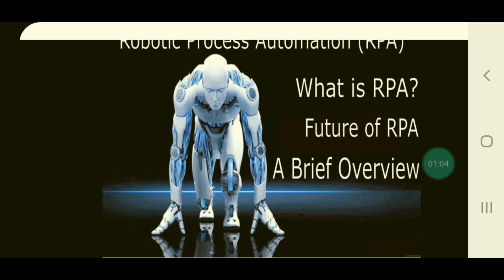what is RPA(Robotic Process Automation) ?